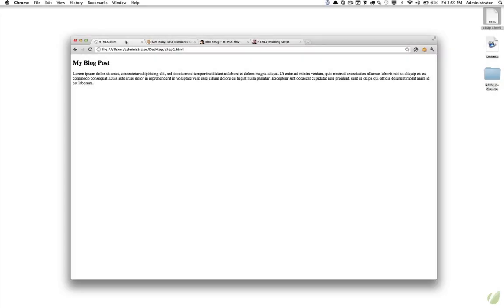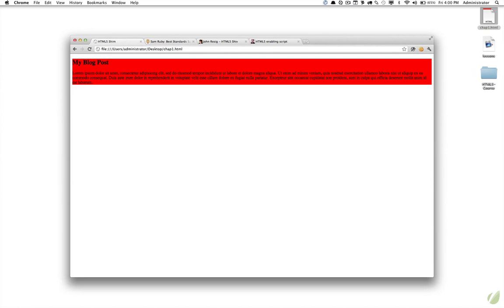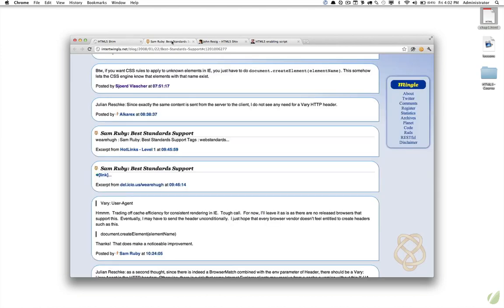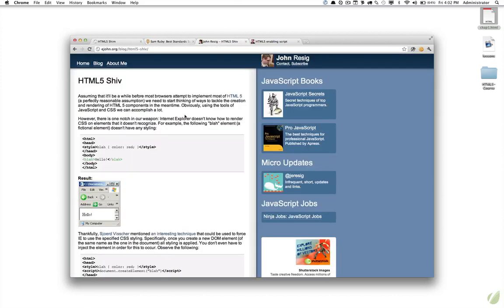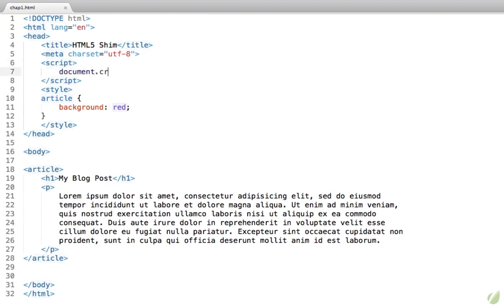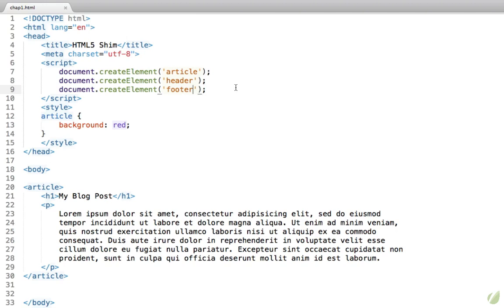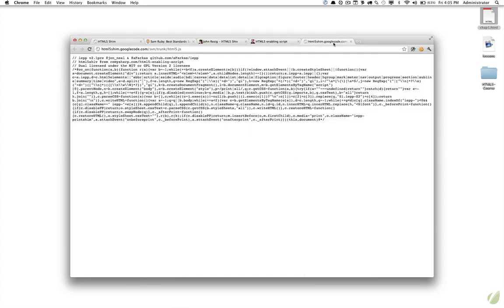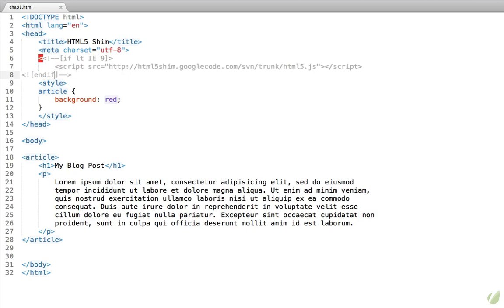08 The HTML5 Shim